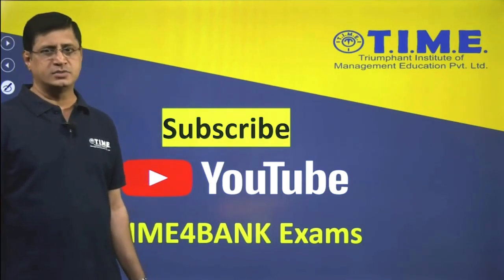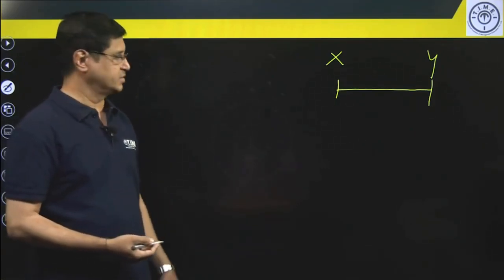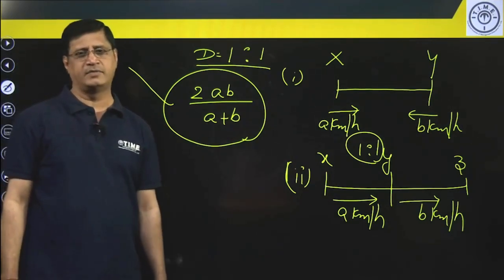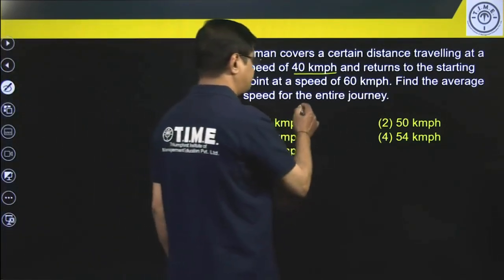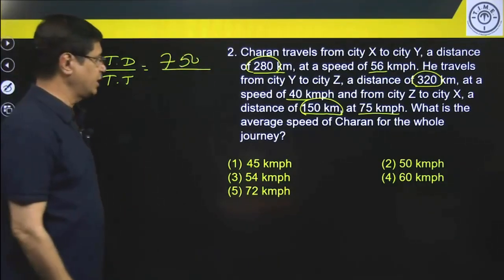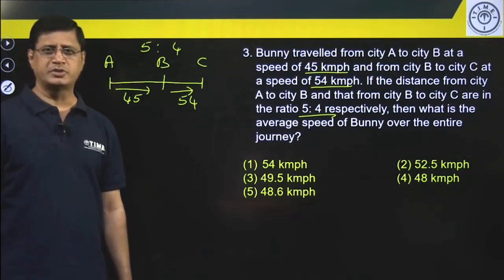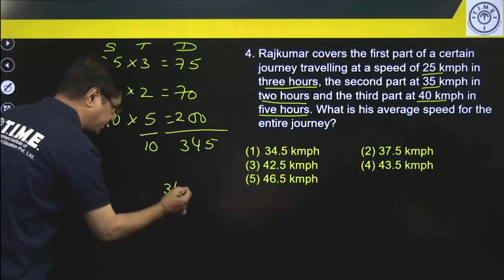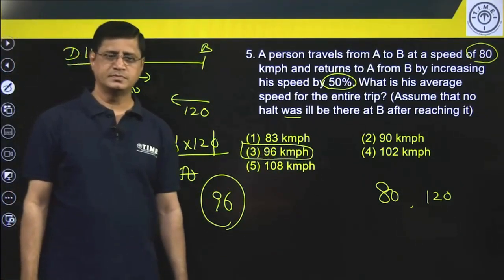Avearge Speed for Bank, SSC, Railway and Other Competitive Exams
Master Average Speed concepts with this focused and exam-oriented session designed for Bank, SSC, Railway, and other competitive exams. In this video, we explain key formulas, shortcut methods, and common trap questions related to average speed, including equal distances, unequal speeds, round trips, and relative speed concepts. Learn how to apply smart techniques to solve questions quickly and accurately, making this high-scoring topic easy and manageable for your exams.

✅ Comprehensive Study Material: Access high-quality content tailored to your exam needs.

MBA: CAT, XAT, MAT, SNAP, NMAT, IIFT, OMET
Engineering: JEE Main, JEE Advanced, GATE
Medical: NEET
Law: CLAT, AILET
Government Job Exams: SSC CGL, Bank PO, RRB, IBPS, RBI
Undergraduate Programs: IPMAT, CUET
State-Level Exams: AP ICET, TS ICET